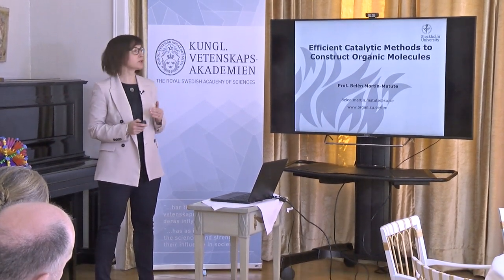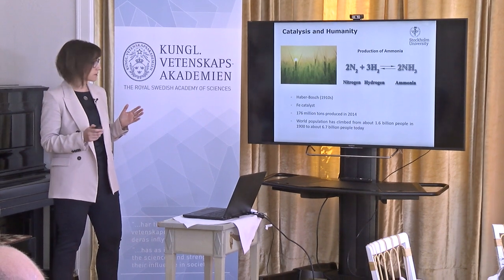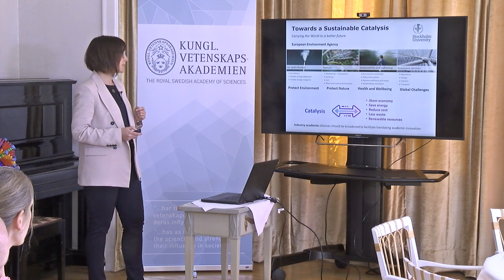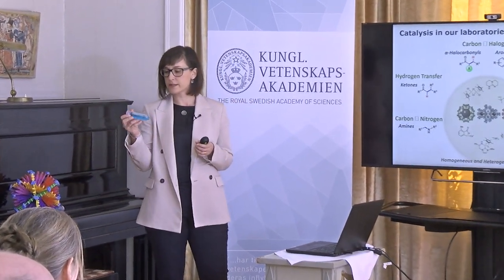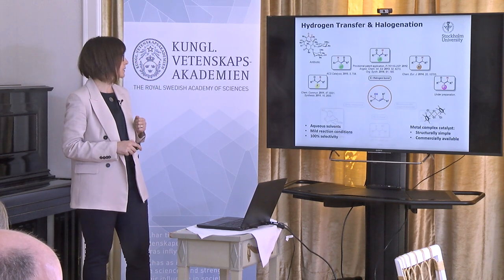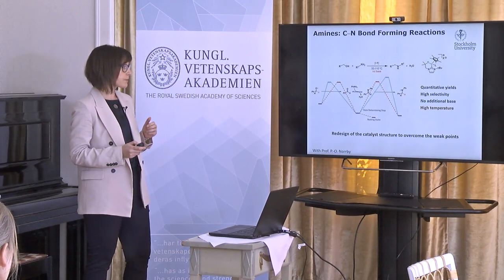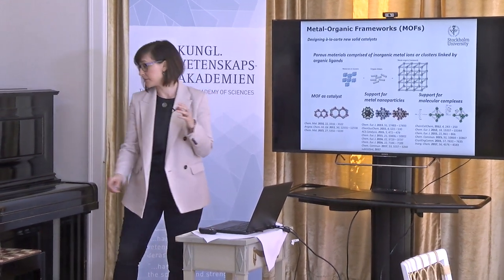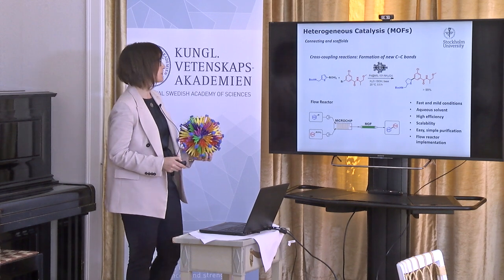Efficient catalytic methods to construct organic molecules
Pristagaren Belén Martín-Matute, professor i organisk kemi vid Stockholms universitet. Från offentliggörandet av Göran Gustafssonprisen 2018, 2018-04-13.